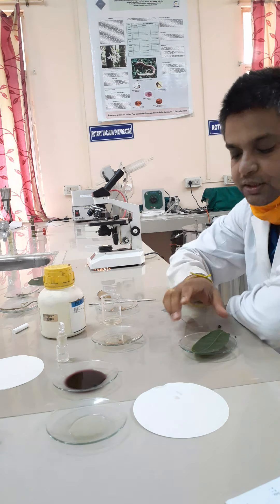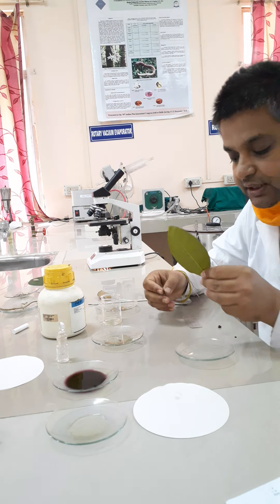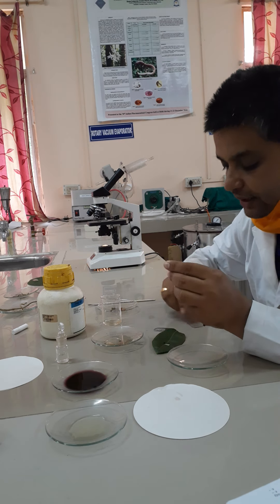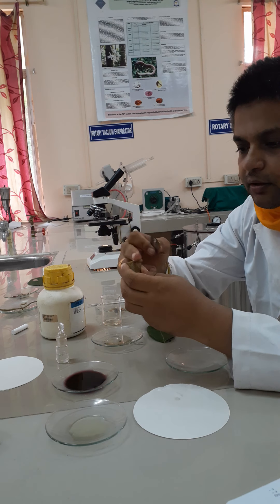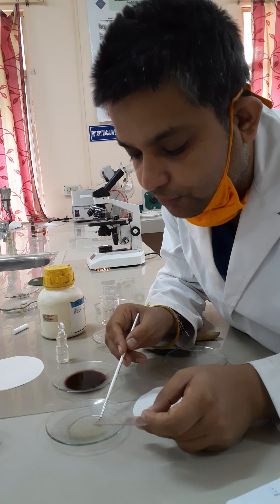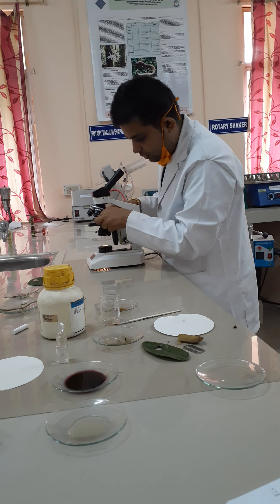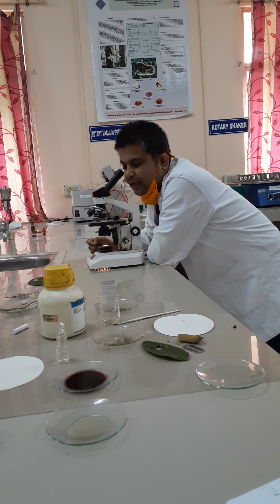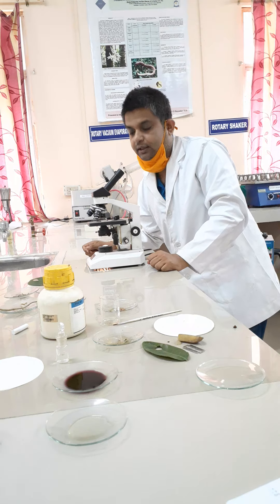Methodology of morphology and microscopy of Datura leaf